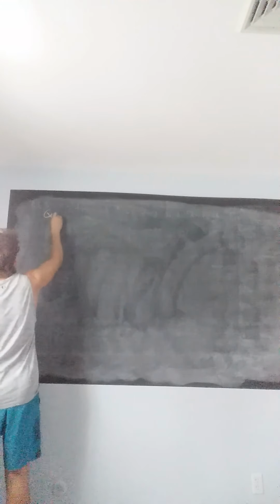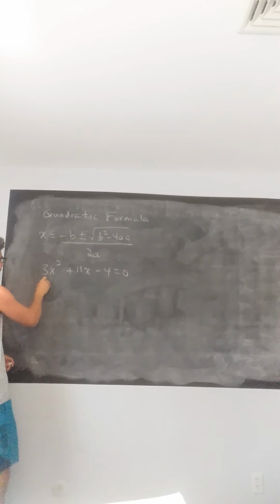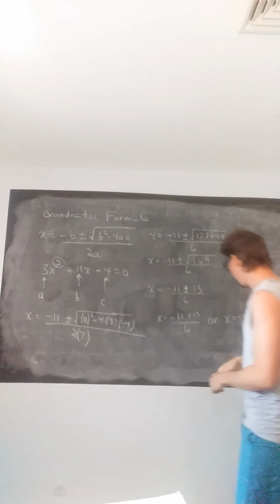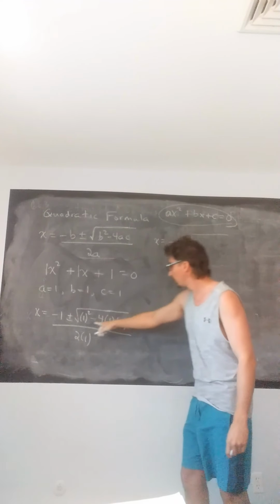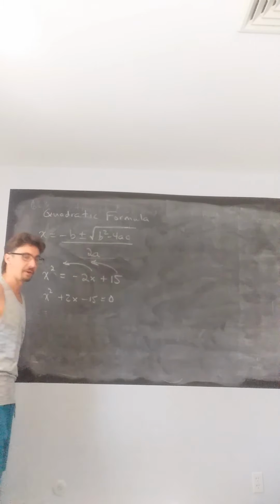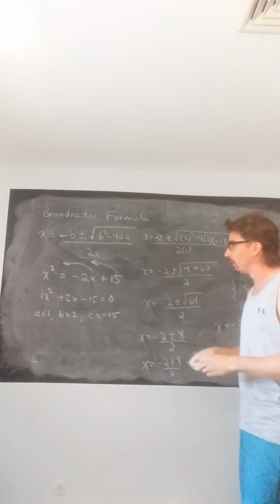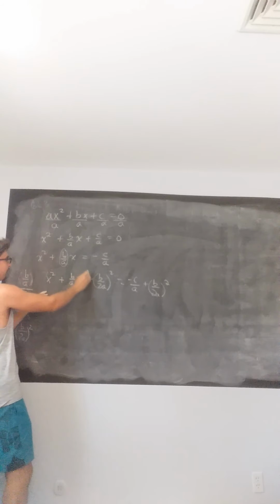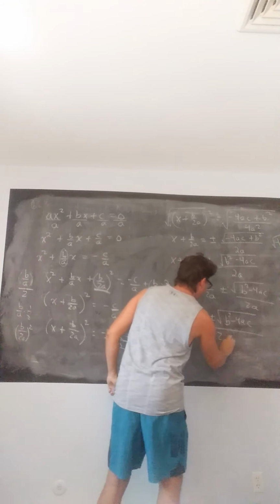CCTI Transitional Algebra II Quadratic Formula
Solving equations using the quadratic formula, and proof